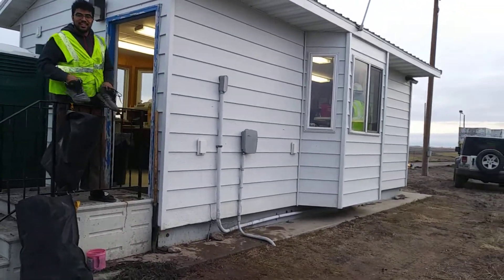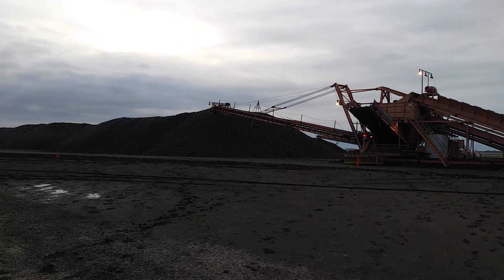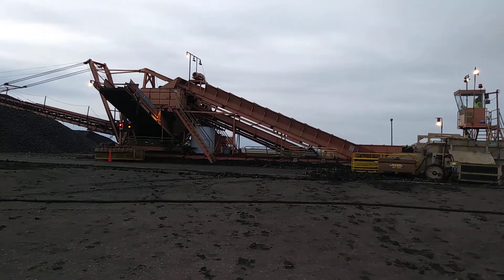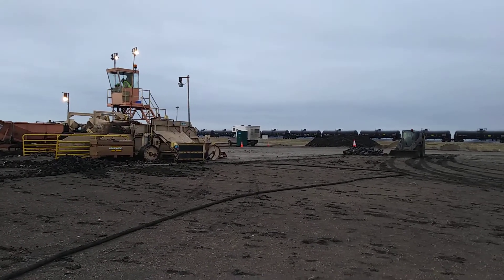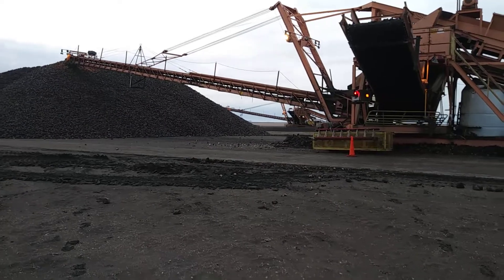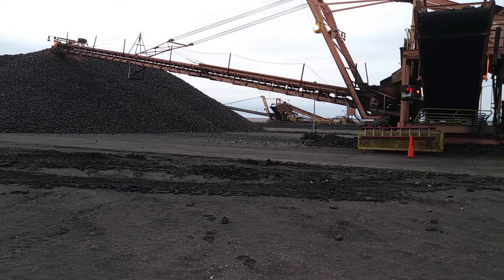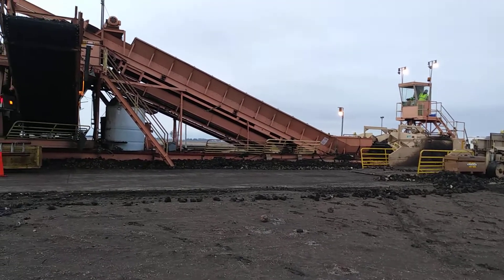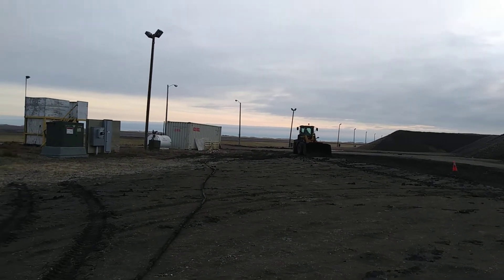Sugar Beet harvest- my site is almost done ✔